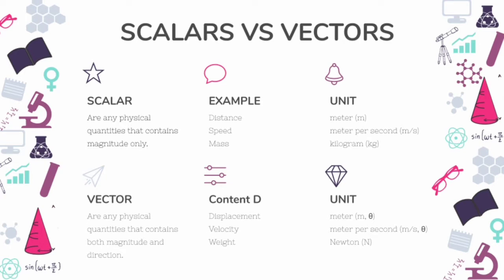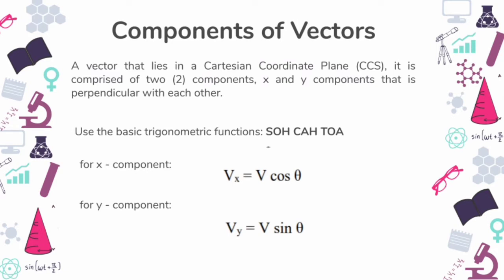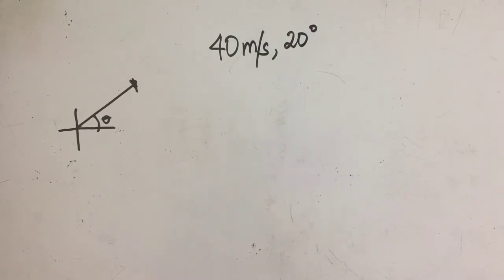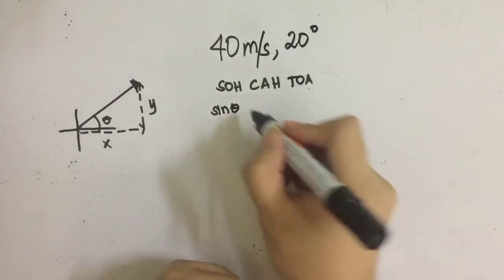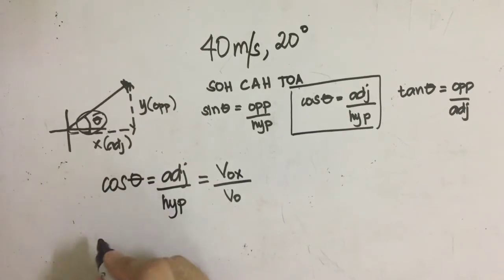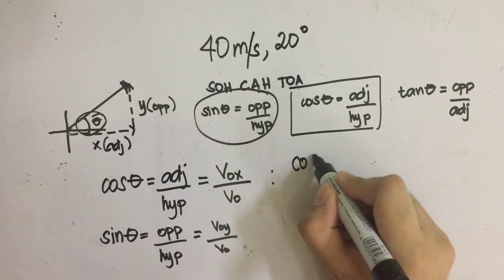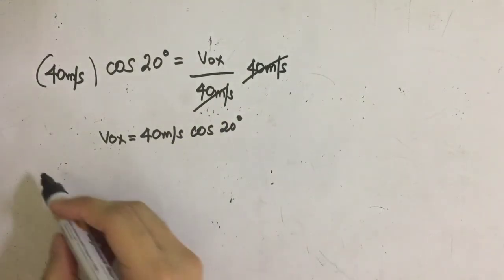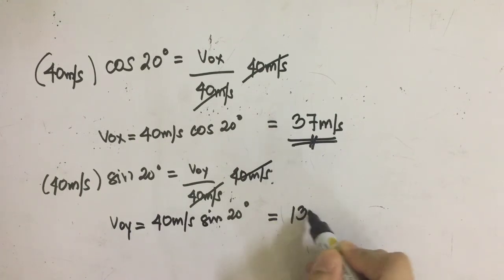Weekly Physics in CSZC Episode 2: Vector Components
This video tutorial is about how to find the different components of a vector that lies between x and y axis. Happy learning!

P.S. My apologies for the static noise in the background.